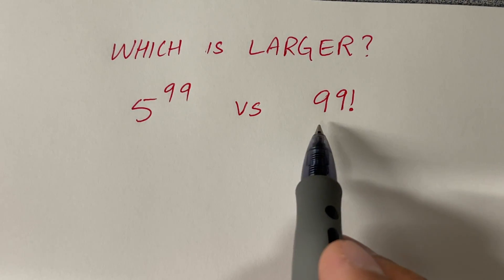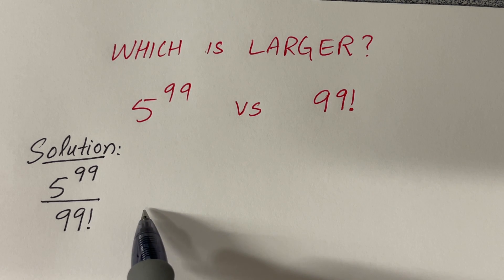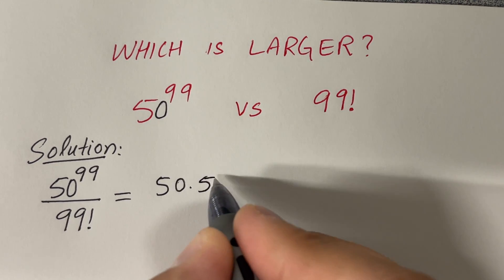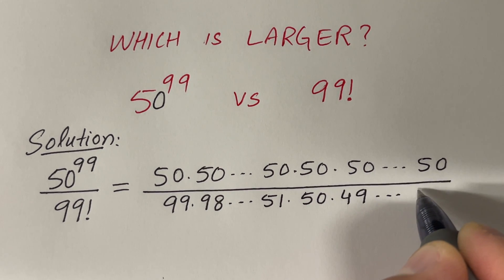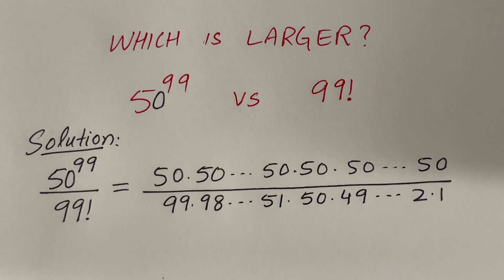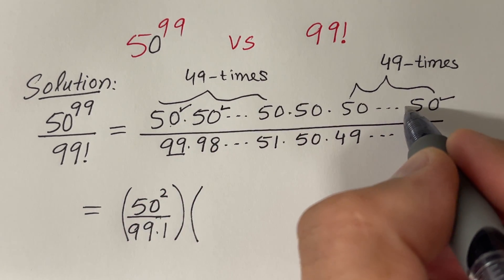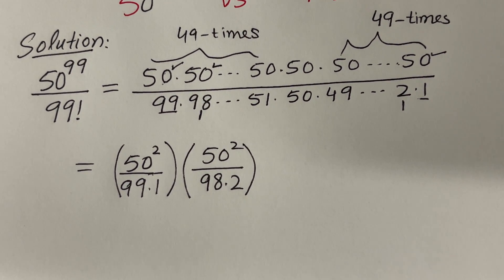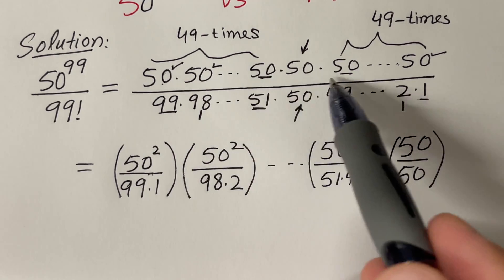Olympiad | Which is Larger? | A Nice Exponent and Factorial Math Simplification